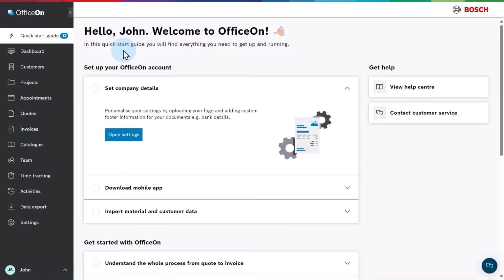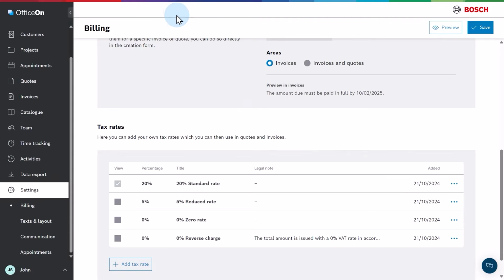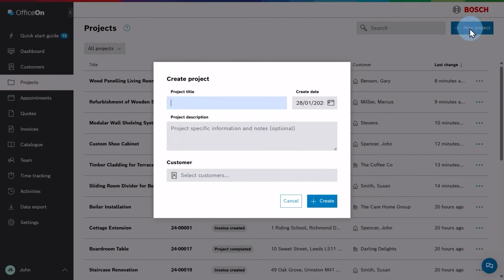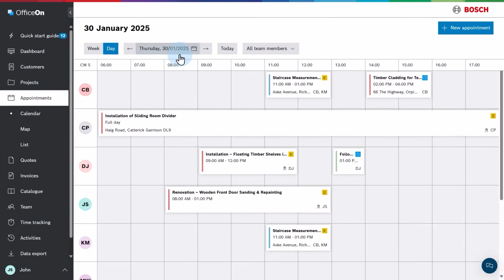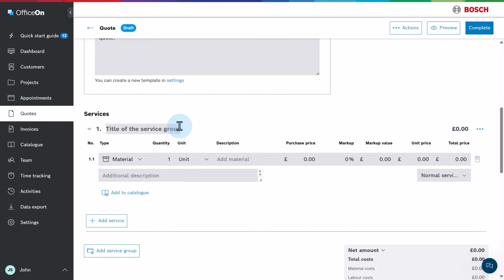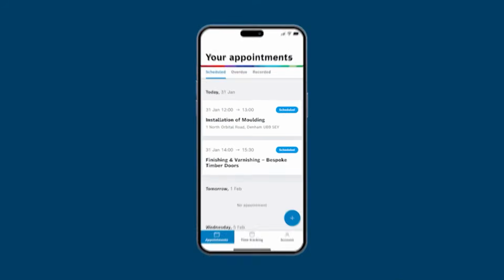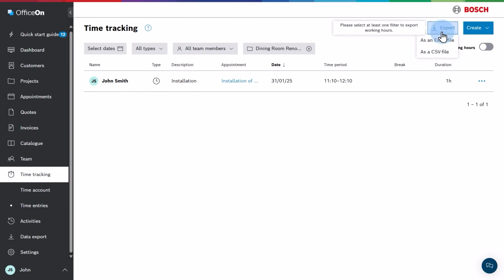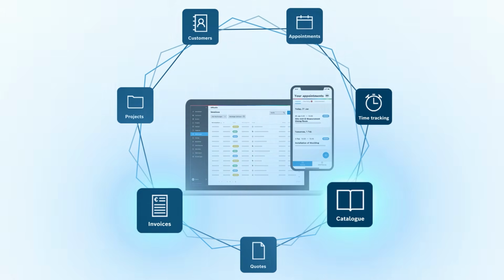OfficeOn - The user-friendly software for tradespeople - Tutorial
OfficeOn can support tradespeople and their businesses in various areas. With this user-friendly software for tradespeople, you can complete office tasks in just a few clicks—such as creating quotes and invoices, assign appointments, or track working hours.

Use both the web app via your browser and the smartphone app from the App Store to stay perfectly connected, whether you're at the office or on-site. OfficeOn offers the following helpful features to simplify your work and make your business run smoothly:

Save time: Create quotes and invoices at record speed using the OfficeOn software for tradespeople

Project planning: Organise all appointments, quotes, invoices, and other documents in one place

Assign appointments: Schedule appointments with just a few clicks in OfficeOn and automatically notify your employees via their smartphones

Site documentation: Record notes, photos, documents, and customer signatures quickly and easily on-site using your phone

Material and service catalogue: Add items to quotes and invoices directly from your material and service catalogue

Track Working Hours: Easily access your employees’ recorded working hours in OfficeOn, whether they were tracked manually or via the stopwatch function on their smartphones

Get started now!

Video contents:
00:11 OfficeOn – Tutorial for the job management software OfficeOn
01:32 Chapter 1: Initial setup
05:27 Chapter 2: Creating a customer
08:20 Chapter 3: Creating a project
10:10 Good to know: Object lists
12:38 Chapter 4: Scheduling an appointment
16:23 Chapter 5: Creating a quote
21:14 Chapter 6: Tracking working hours
27:30 Chapter 7: Exporting and finalizing the invoice
28:45 Chapter 8: Exporting data

Bosch Professional.